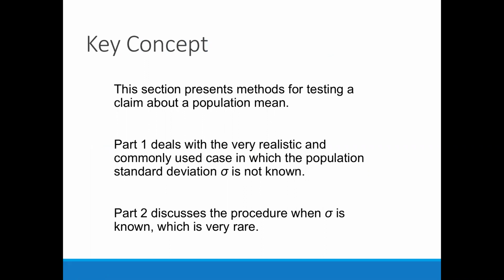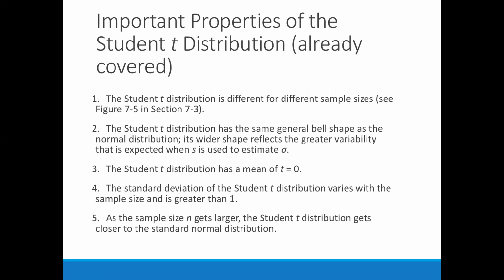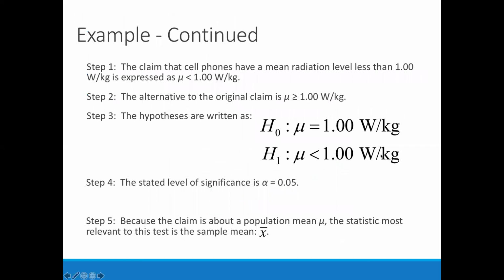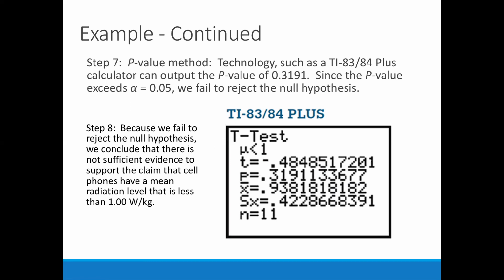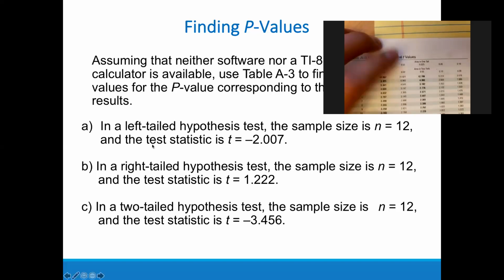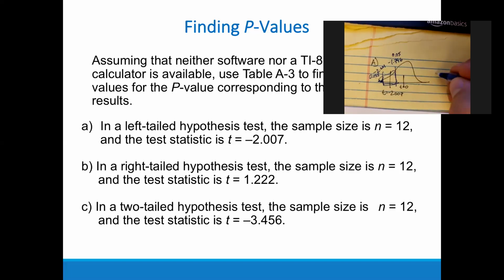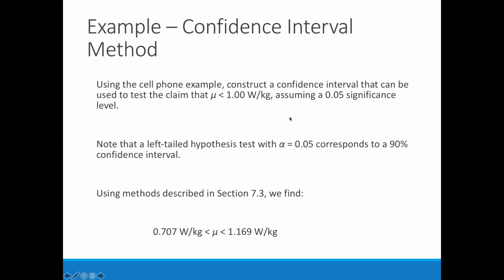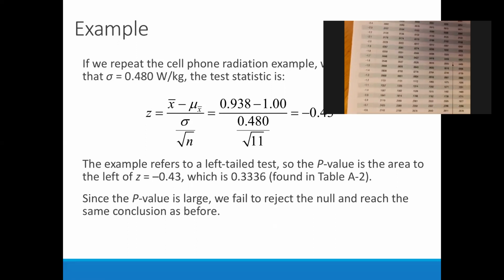Stat 2070 - Chapter 8 section 4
Hypothesis testing for a population mean